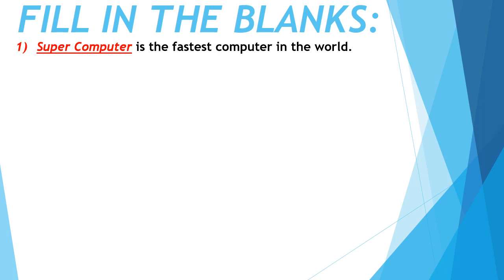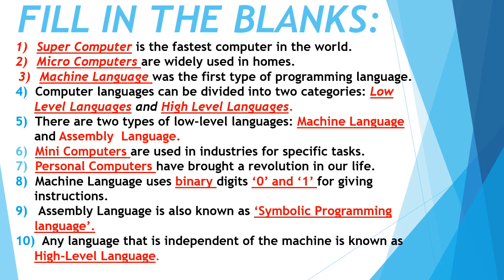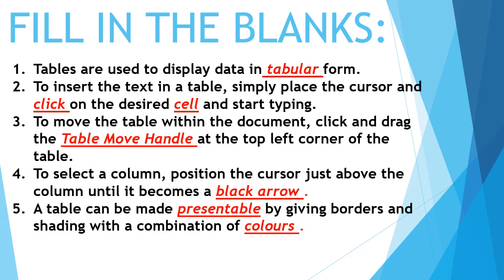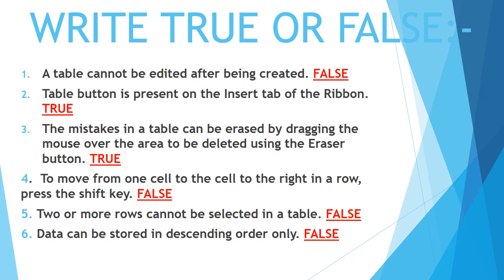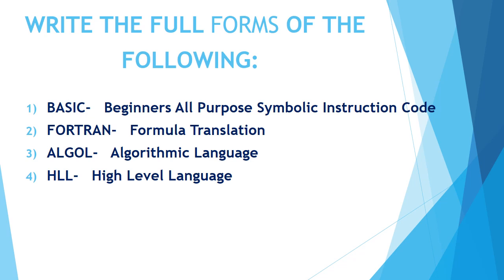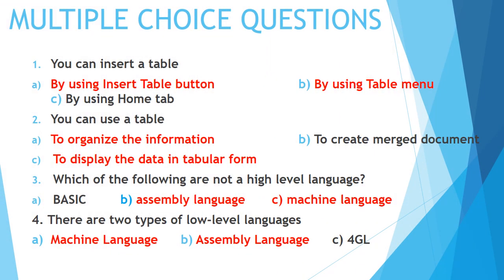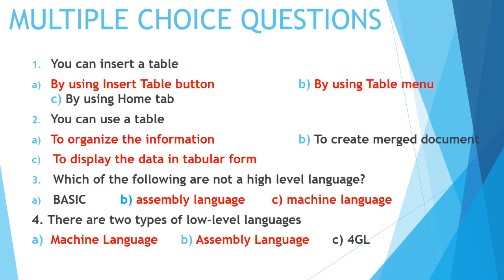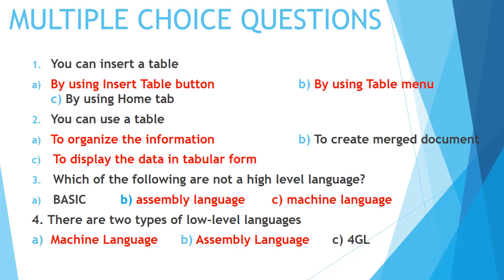CLASS 6 COMPUTER REVISION